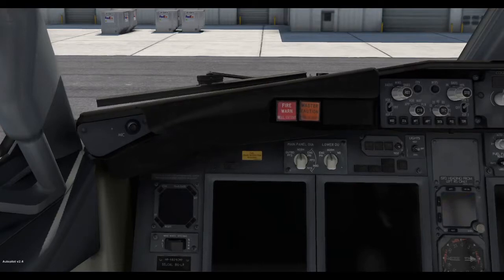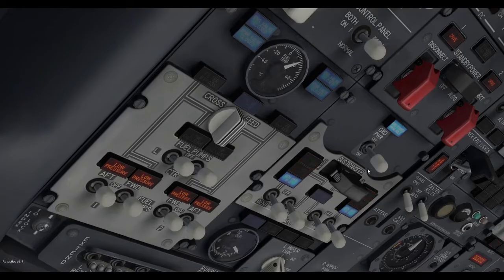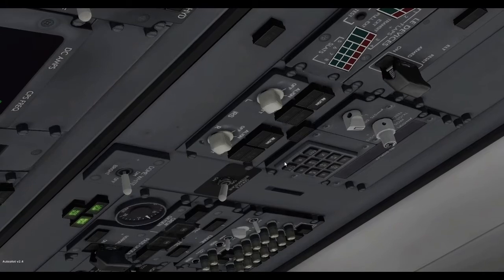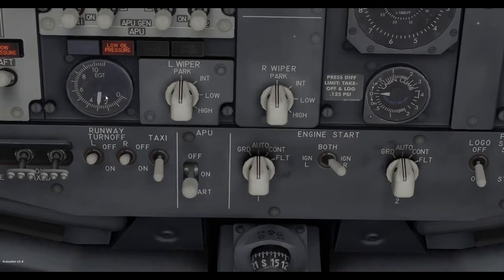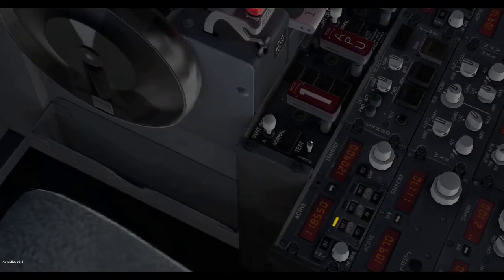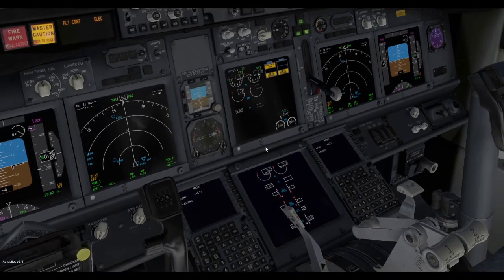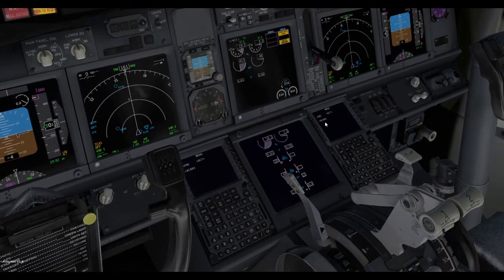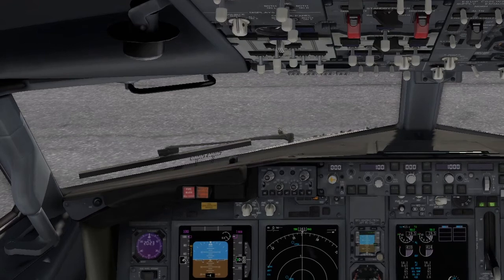Zibo 737-800 Startup Tutorial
Today's video is a startup tutorial for Zibo's exceptional freeware 737 for X-Plane 11.